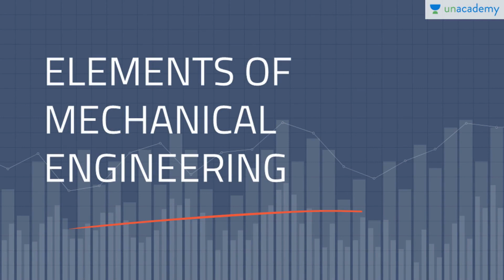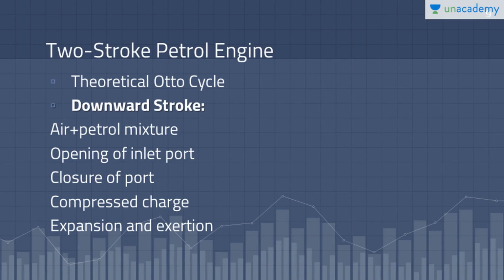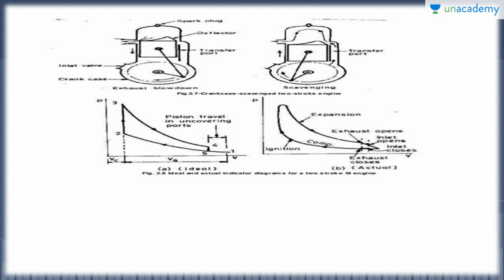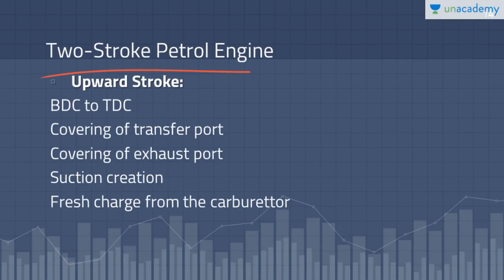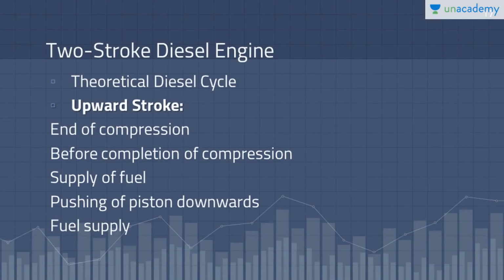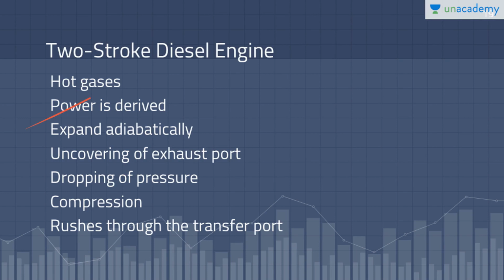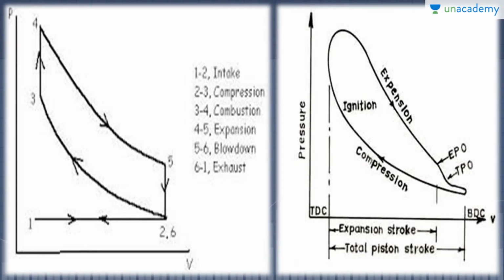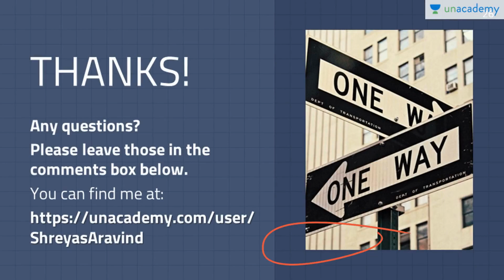Internal Combustion Engines | Two Stroke Engines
Two Stroke Engines

In this video Shreyas gives brief description of the Two Stroke Engines. A two-stroke (or two-cycle) engine is a type of internal combustion engine which completes a power cycle with two strokes (up and down movements) of the piston during only one crankshaft revolution.